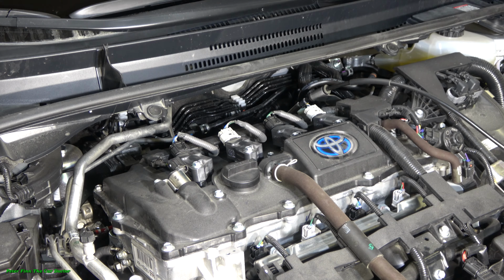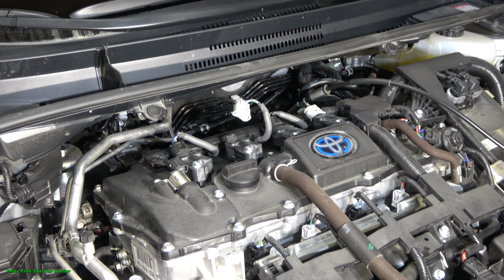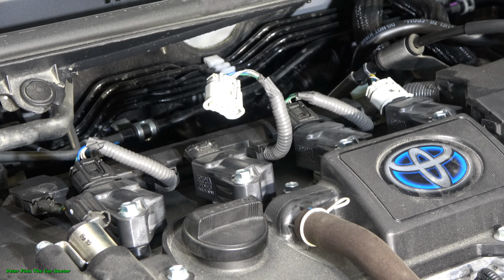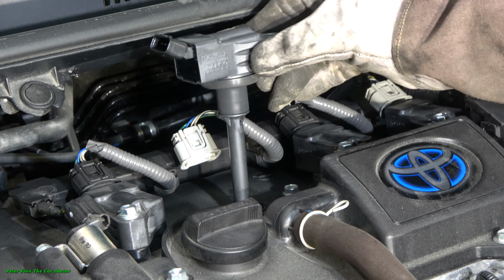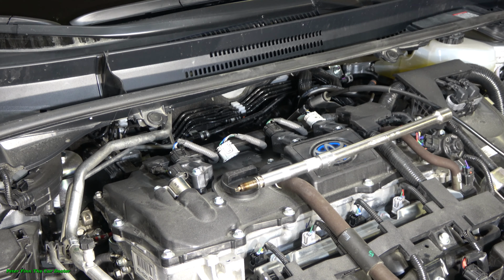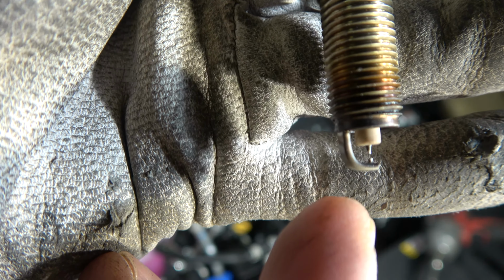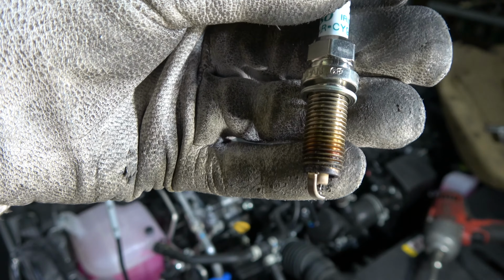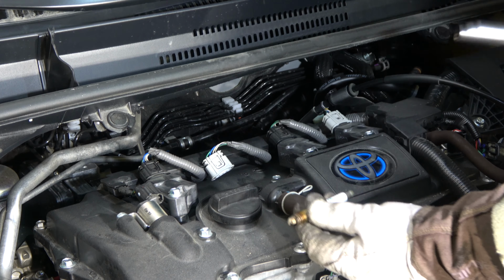Why my Car, Truck engine and motor vibrates, runs badly and hesitates to accelerate. Do this service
Years 2023, 2022, 2021, 2020, 2019, 2018

So, if you have questions: Click Join button below and I will then give a professional answers to You. We will fix your car together! 👍😀